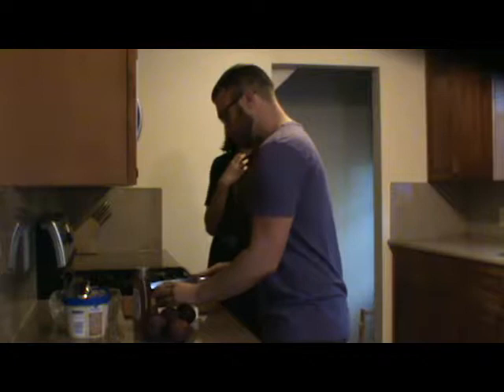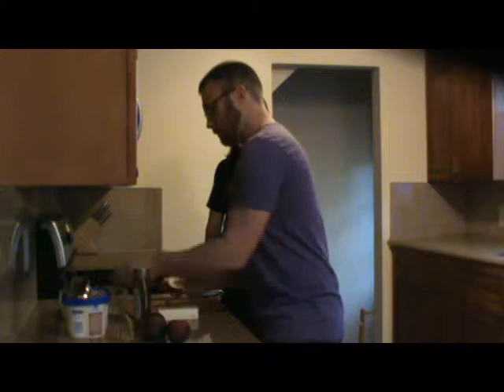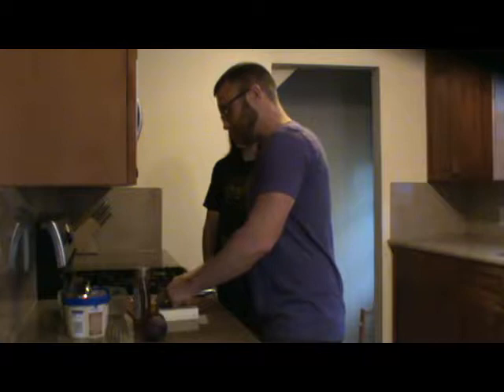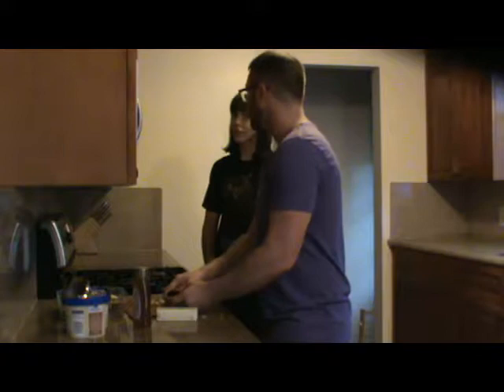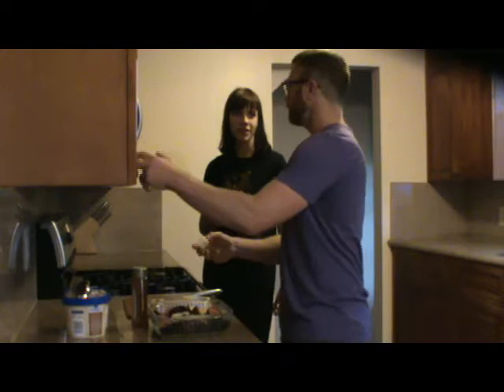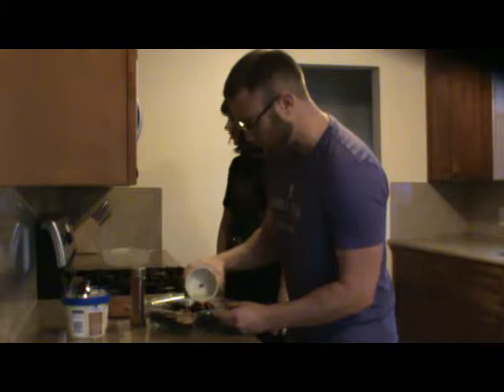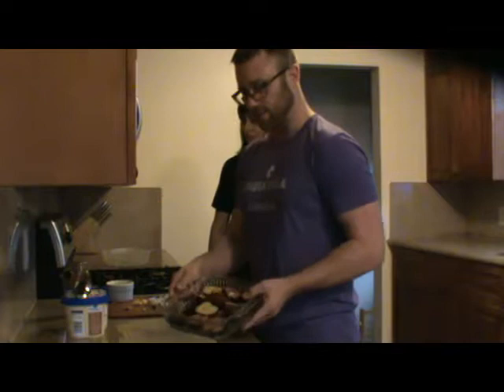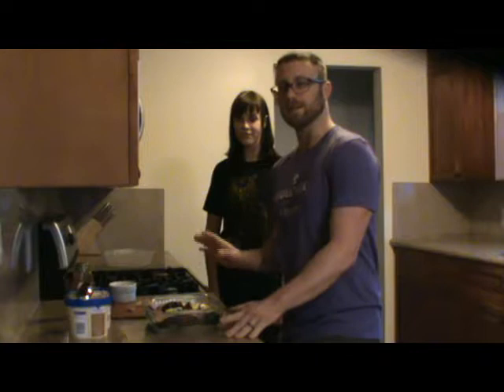CookBook - Paige Lewis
Presented by Sundress Publications: Poet Paige Lewis (author of "Reasons to Wake You") visits CookBook host Darren C. Demaree to make sweet plums with vanilla ice cream and to talk about poetry, research, and writing in persona.